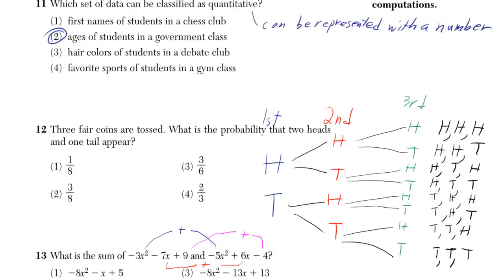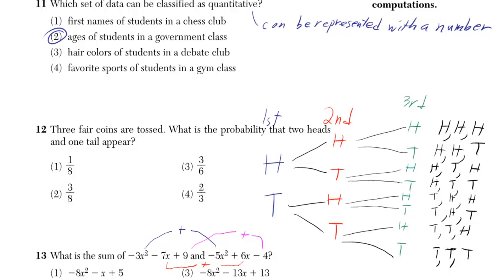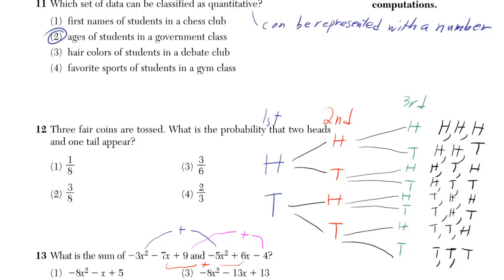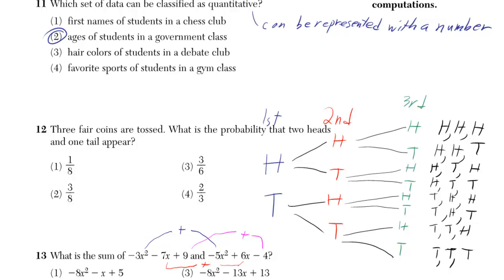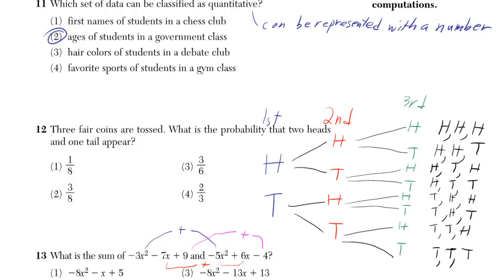#11 Integrated Algebra Regents January 2012